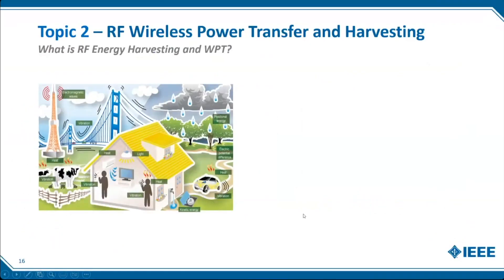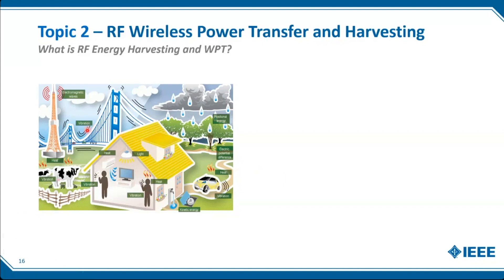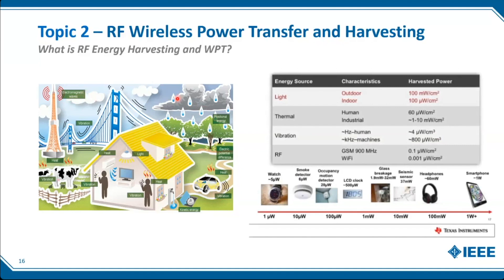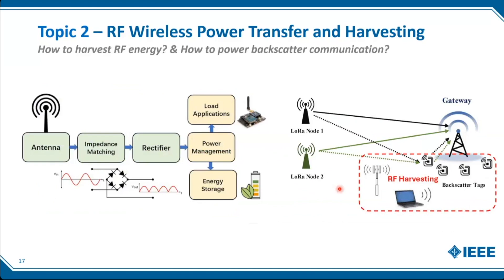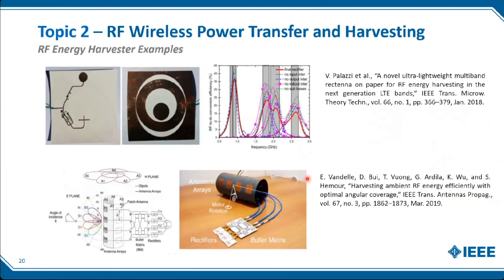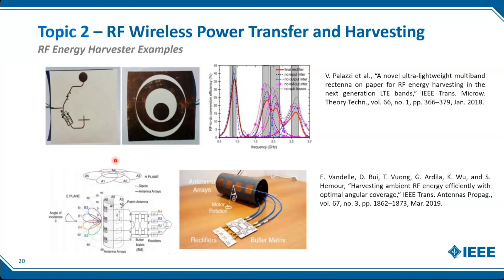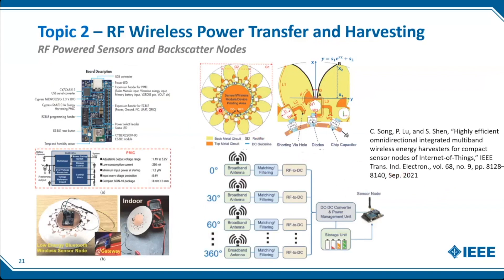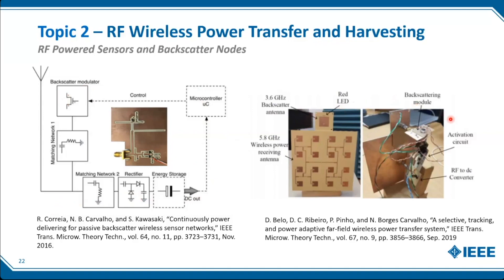Wireless Power Transfer and Harvesting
Proceedings of the IEEE 2023 Best Paper Webinar

Part 2 RF Wireless Power Transfer and Harvesting

Presenter: Chaoyun Song (King’s College London)

2023 Best Paper Award Winner:

C. Song et al., "Advances in Wirelessly Powered Backscatter Communications: From Antenna/RF Circuitry Design to Printed Flexible Electronics," in Proceedings of the IEEE, vol. 110, no. 1, pp. 171-192, Jan. 2022, doi: 10.1109/JPROC.2021.3125285